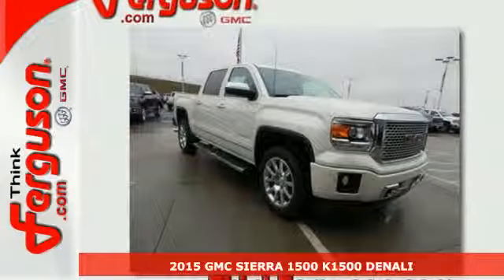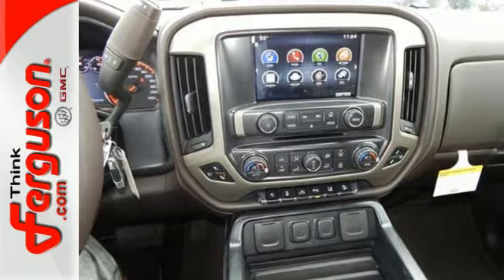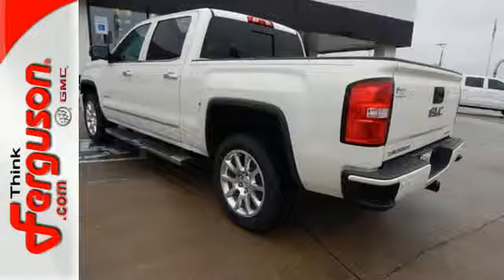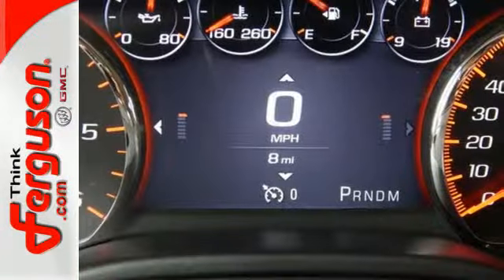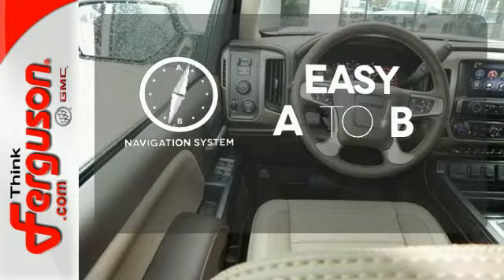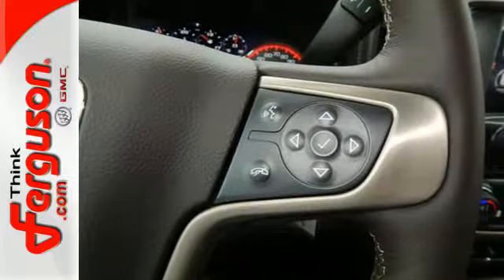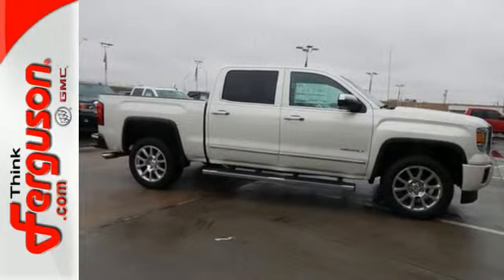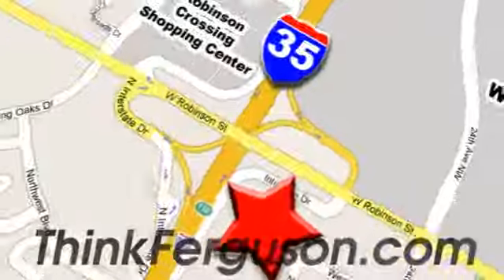2015 GMC SIERRA 1500 K1500 DENALI Norman OK Oklahoma-City, OK G8718 - SOLD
Year: 2015
Make: GMC
Model: SIERRA 1500 K1500 DENALI
Engine: 5.3 Liter 8 Cylinder
Transmission: 6 Speed Automatic
Color: WHITE DIAMOND TRICOAT
Interior: COCOA/DUNE
Stock #: G8718
VIN: 3GTU2WEC9FG279762

Address:
1015 North Interstate Drive